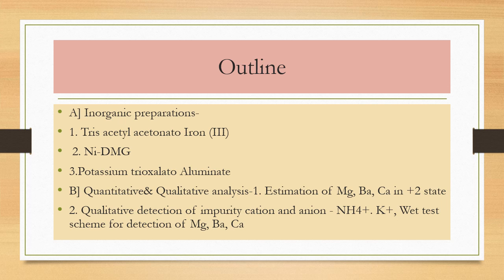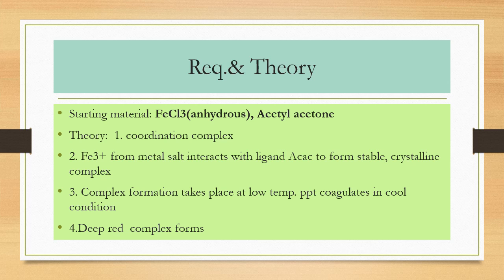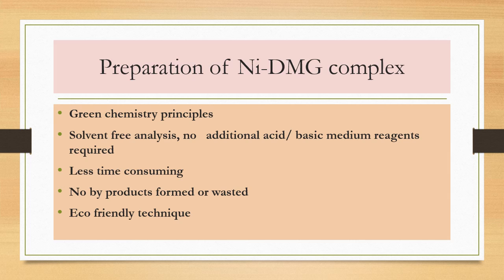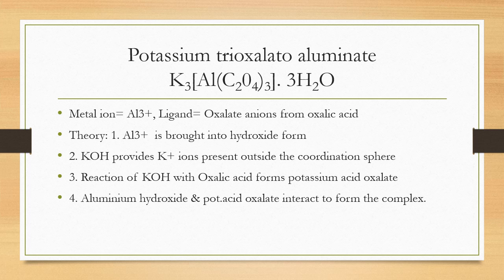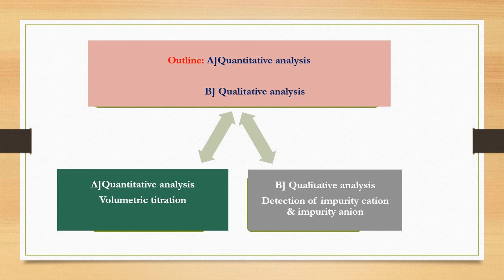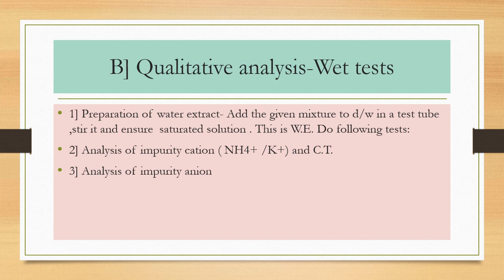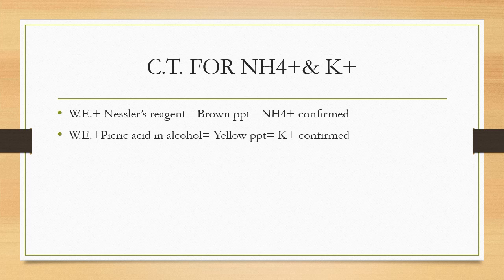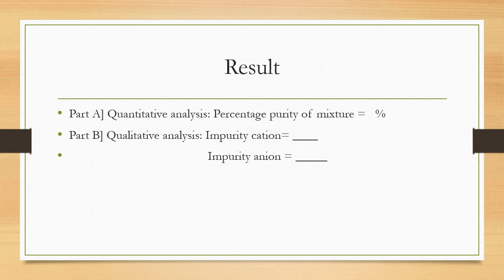TY SEM VI PRACTS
This Revision  video covers important aspects of all experiments from Sem VI syllabus of University of Mumbai. It comprises of adherence of experiments to principles of Green chemistry ;.also Procedural and Structural details of Inorganic preparations. Principles underlying Qualitative and Quantitative analysis and Scheme of representation of Qualitative & Quantitative is elaborated.   this is a quick revision video to prepare for TYBSC SEM VI Practical Exam.